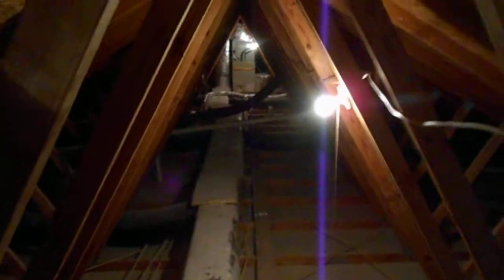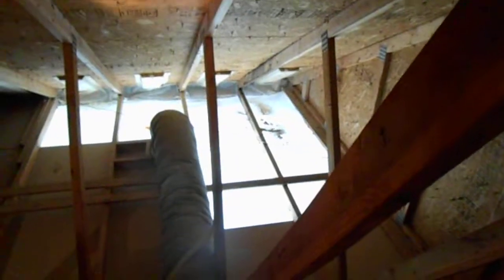ridge vent wrong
ridge vent blocked by shingles